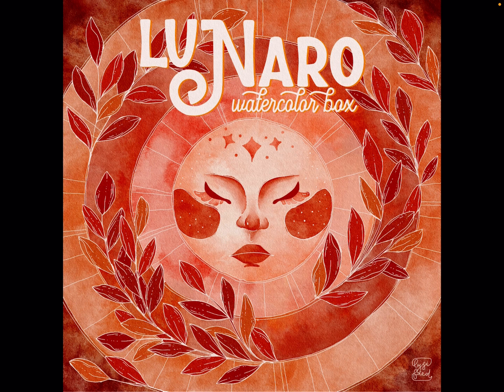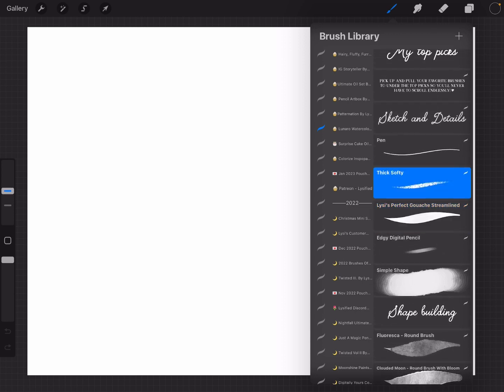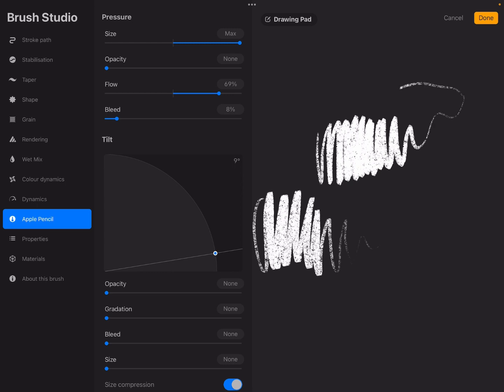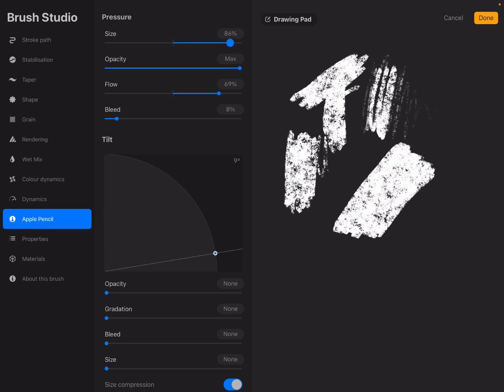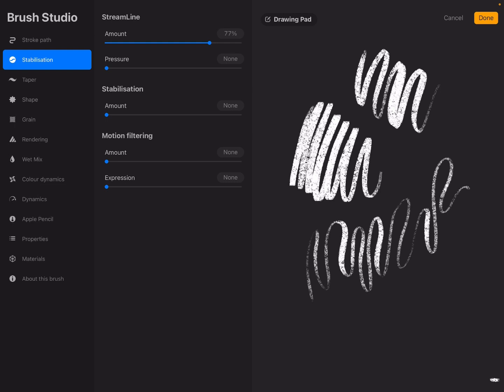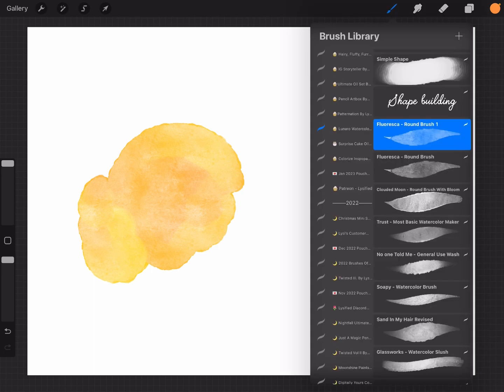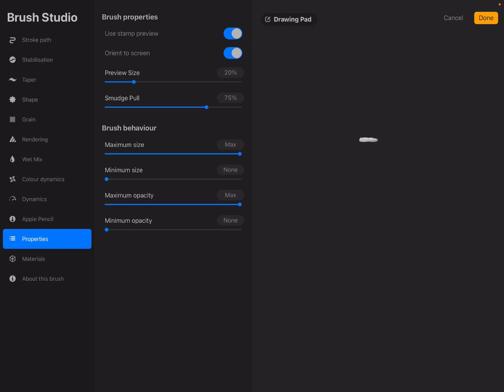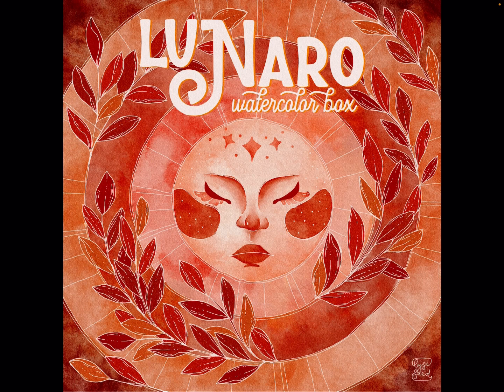7 WAYS TO QUICKLY EDIT YOUR BRUSHES IN PROCREATE - help with tailoring and fixing brushes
As a brushmaker I often get asked how to edit brushes to make sure they perfectly fit a person's intentions. We are going through these settings that will also help you with my new Lunaro brushes.